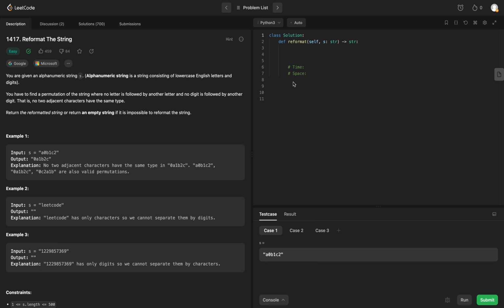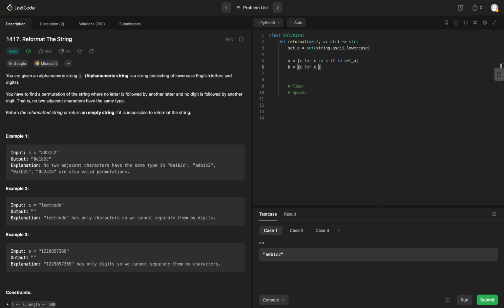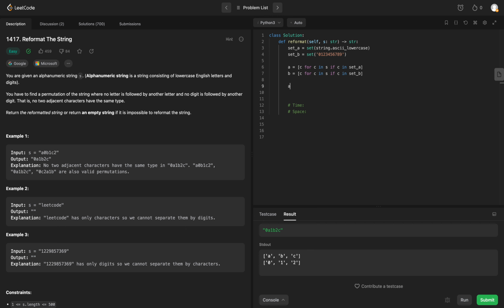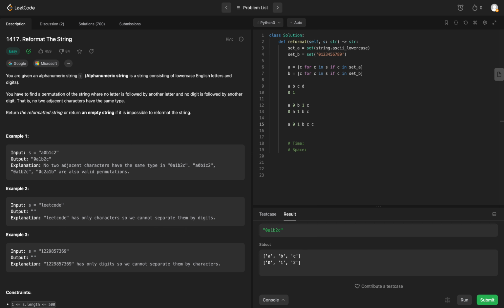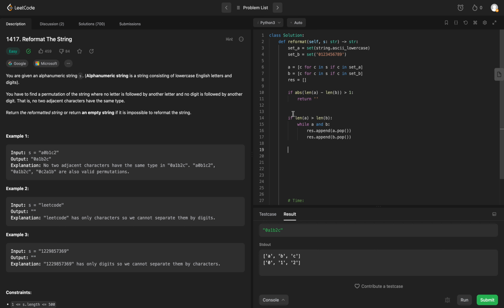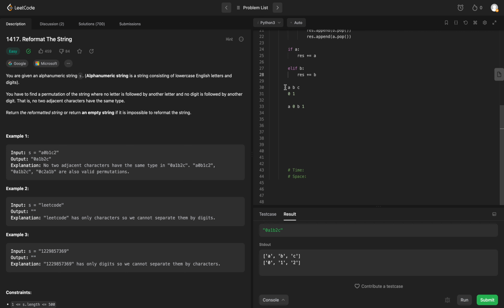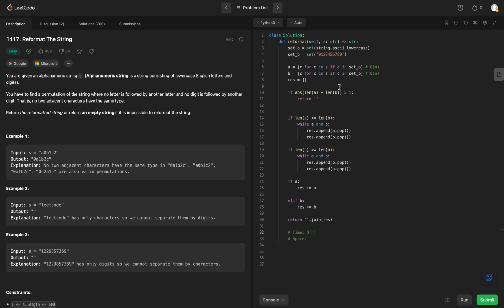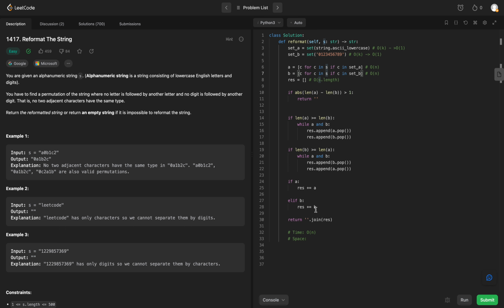LeetCode 1417 - Reformat The String: A Microsoft Journey